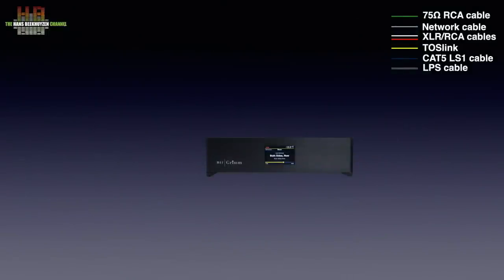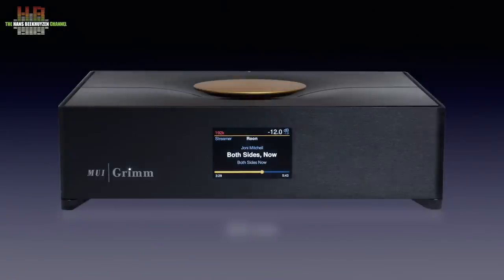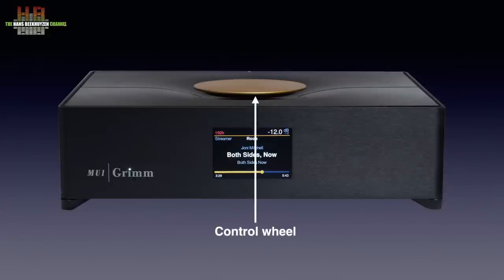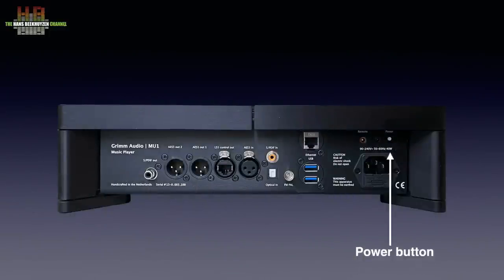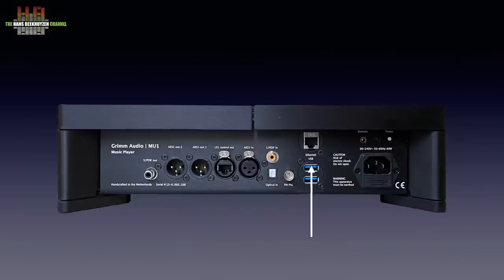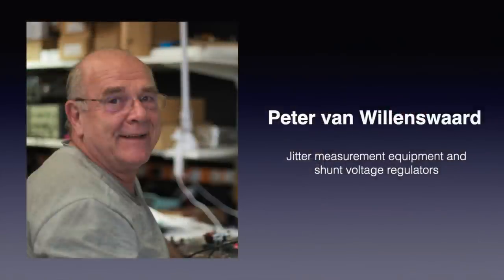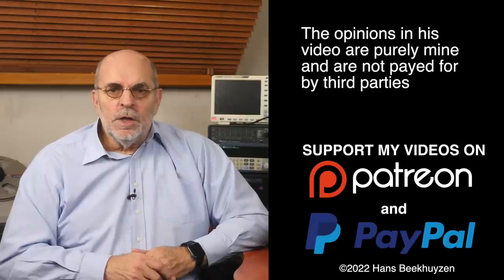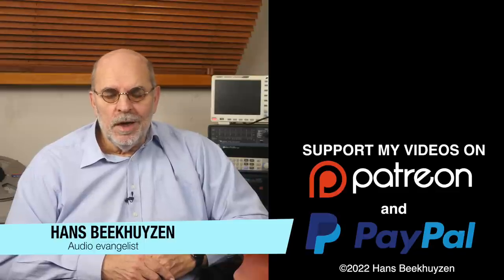Grimm Audio MU1 digital music source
January 2019 Grimm Audio introduced the MU1 music player. At that time I had limited myself to equipment below the € 2000 price point and that was one of the few times I regretted that. Now that the limitation is no longer in place, it’s time for a review.

00:00 - Intro
00:26 - Start of program
01:07 - Where to use 1
02:51 - Where to use 2
03:41 - The front
04:49 - The rear
09:48 - More background
12:49 - Not just a computer
14:20 - How tested
15:10 - Sound quality
16:31 - The why
17:15 - The near future
19:37 - The wrap